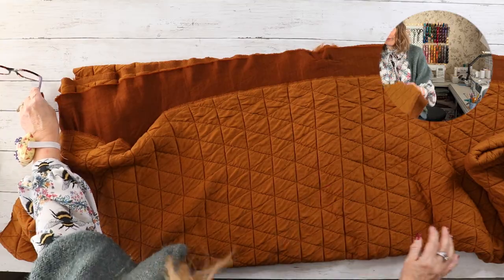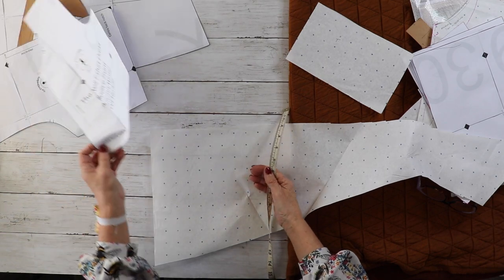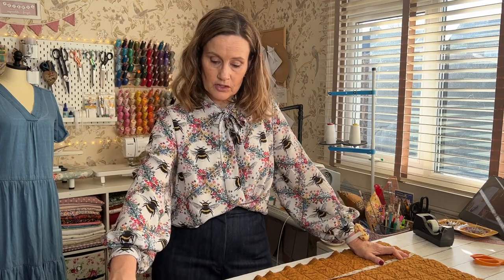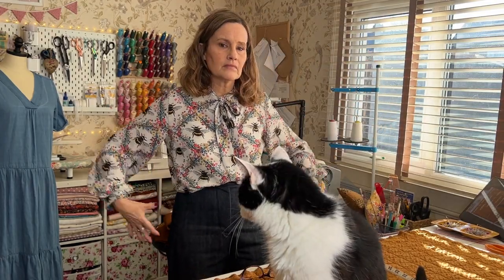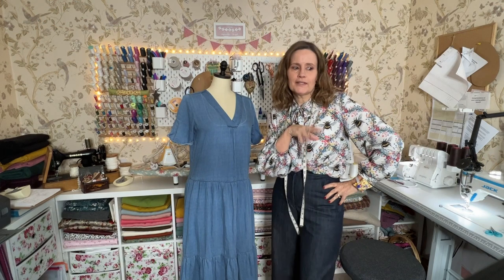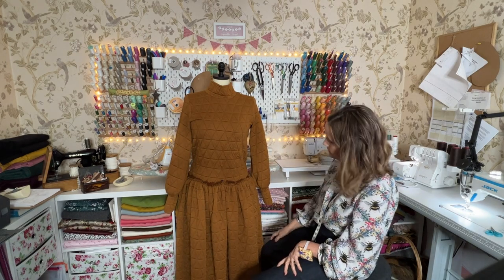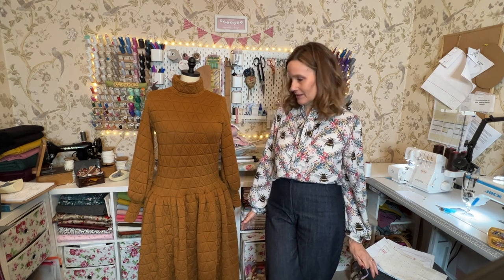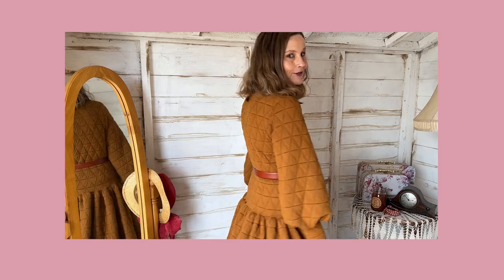Sewing A Dreamy Laura Ashley Inspired Quilted Dress - Amazing Sleeves!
Dreamy 1980s Laura Ashley-Inspired Quilted Dress - Watch Me Sew!

In this sew-with-me video, I'm taking on a new challenge by sewing a Laura Ashley-inspired quilted dress from the 1980s. Join me as I create a different style to my usual designs and all the steps to create this unique and vintage style dress, from pattern drafting to sewing.

The dress features a beautiful quilted pattern, and a dropped waist style a signature look of Laura Ashley, and is perfect for any vintage lover or DIY enthusiast.

This video is perfect for beginners and experienced sewers alike who want to create a one-of-a-kind dress with a nostalgic touch. So gather your sewing tools and let's get started on this fun and rewarding project together!

Would you like to see more content from me?
Want to help me continue making more videos and listen to me ramble in a monthly podcast? Receive your exclusive copy of all my forthcoming patterns and watch an additional project video each month?

Happy sewing